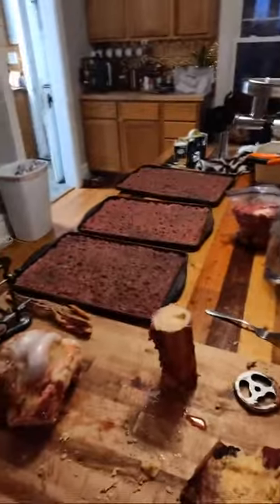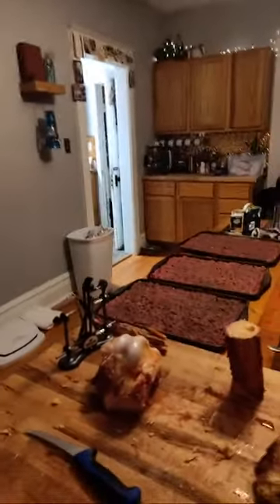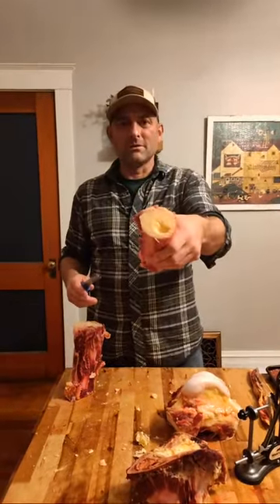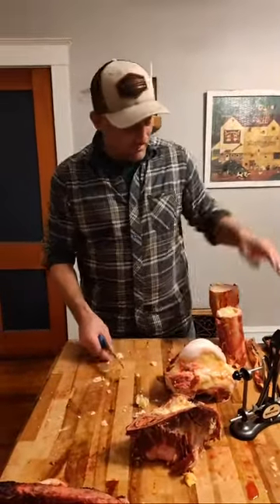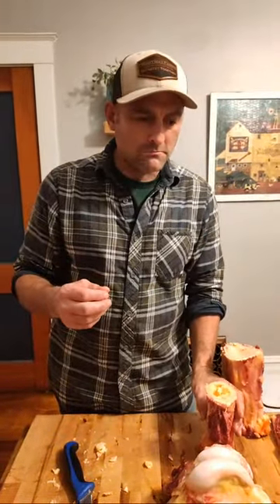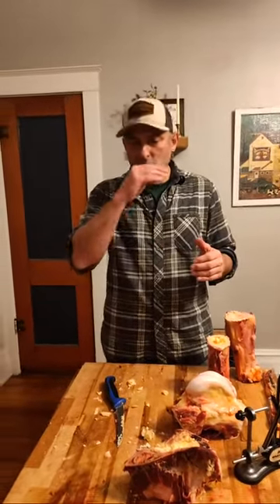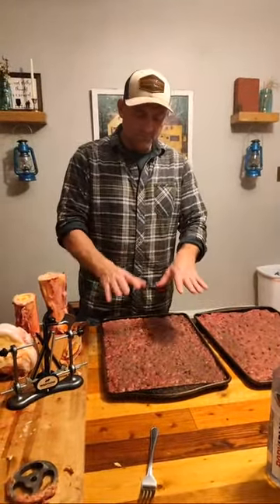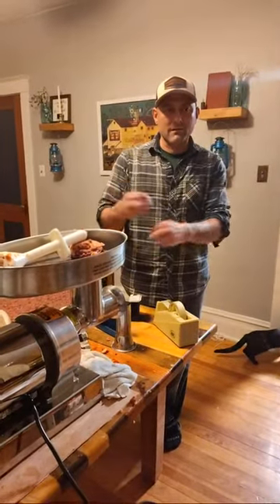Eating Raw Bone Marrow For The First Time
Have you ever had raw bone marrow? we were amazed when we started to do some research at the nutritional value that it has! It was a dry consistency that was very similar to unsalted Kerry gold butter.

🚨 We've created a FREE online community for our subscribers where you can interact with fellow subscribers + get access to bonus content & special promotions before the general public.

Heartway Farms | Stocking Up | Food Storage | Homesteading | Recipes | Family Vlogs